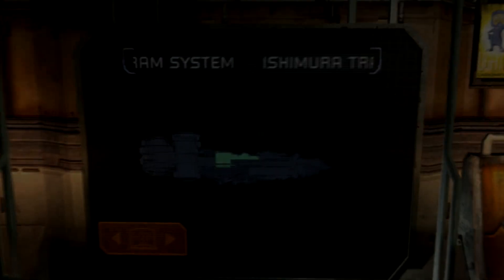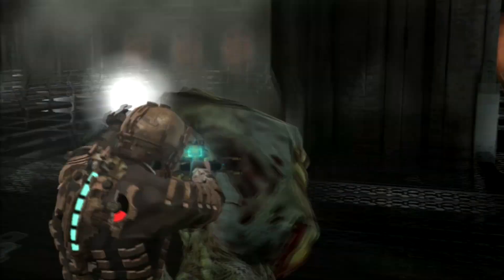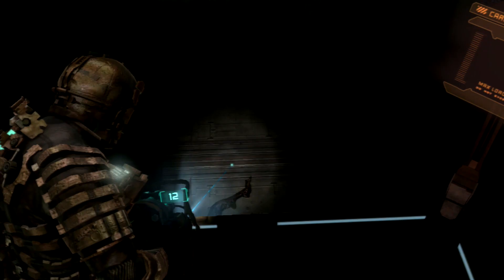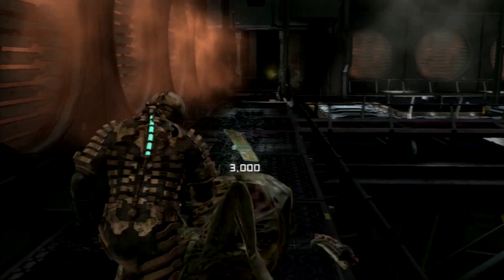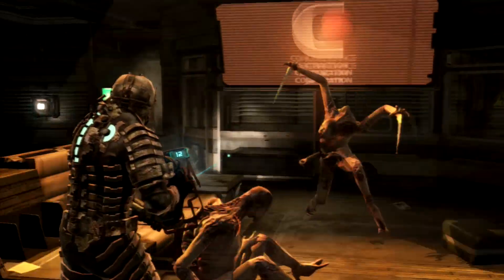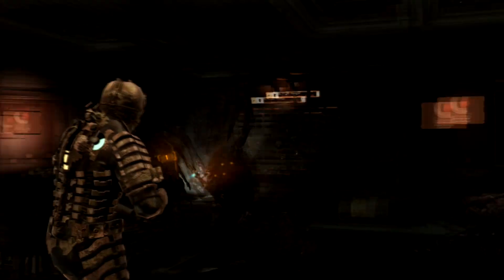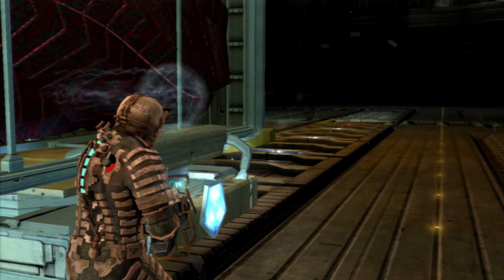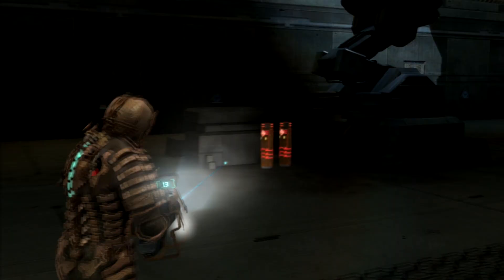Dead Space Impossible Difficulty Chapter 11: Alternate Solutions